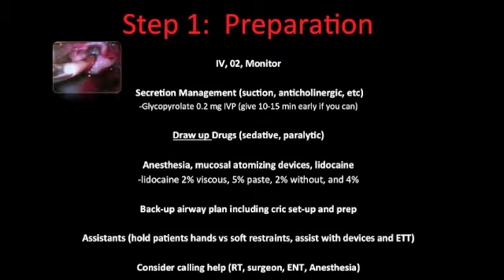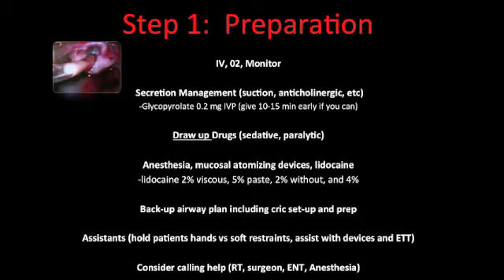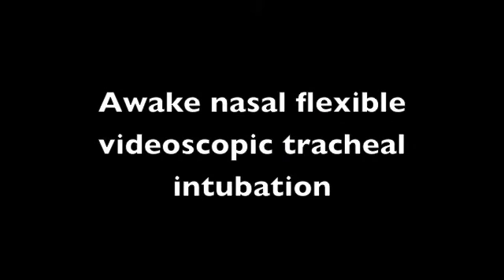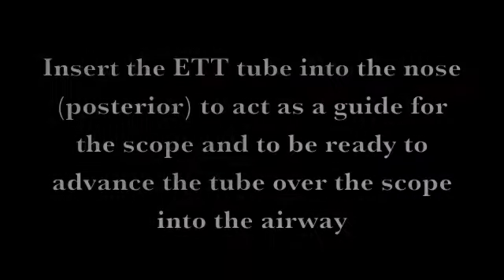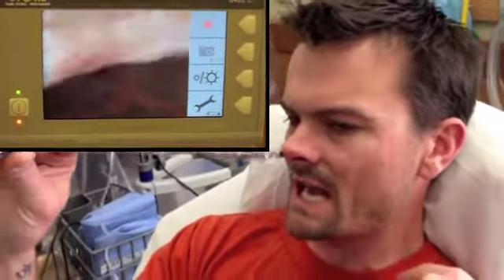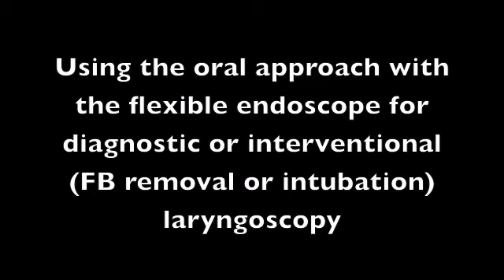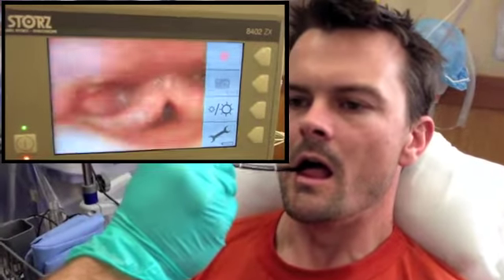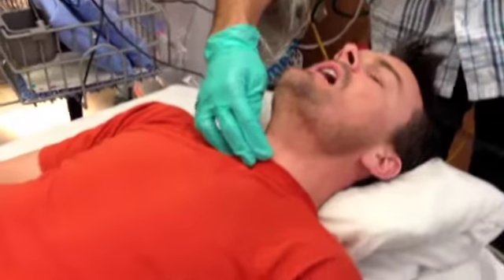Flexible Videoscope Intubation and Laryngoscopy